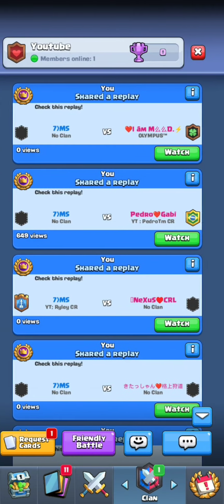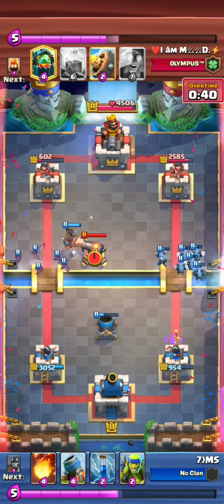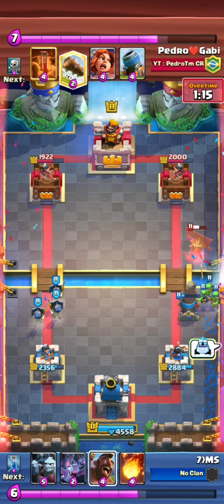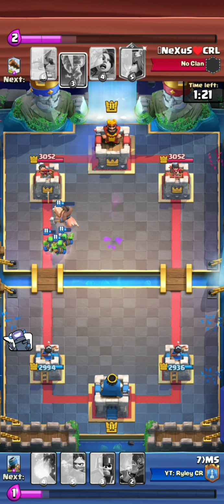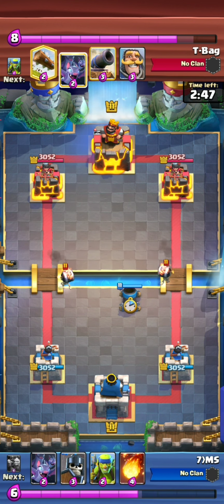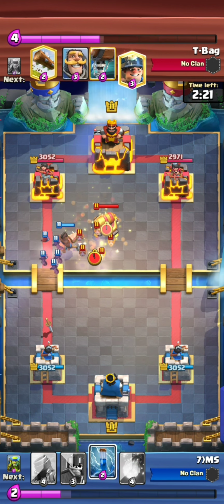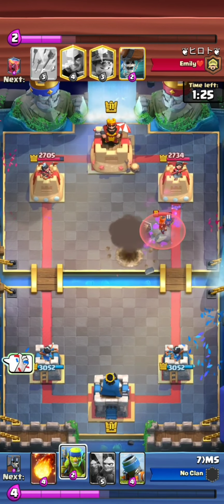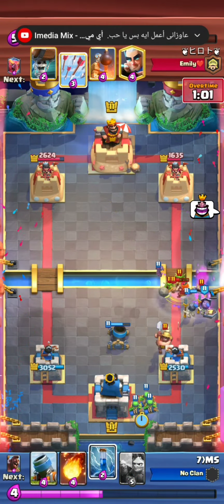HOW I FINISHED #2 IN THE GLOBAL TOURNAMENT 🌎